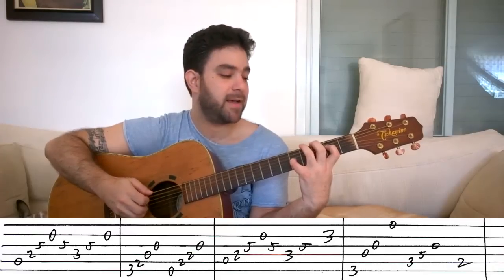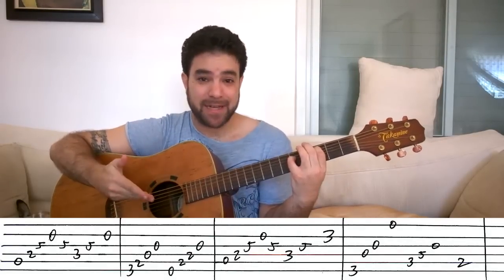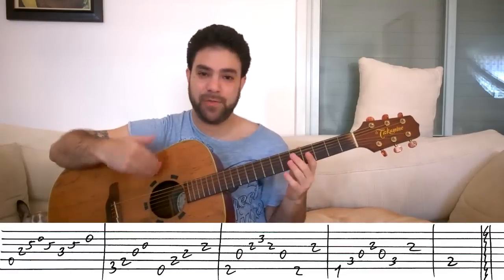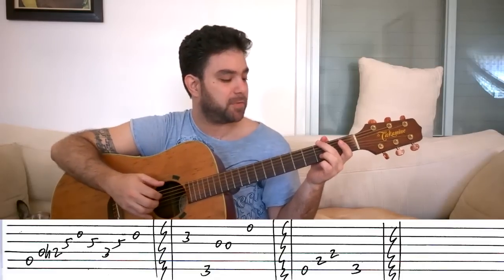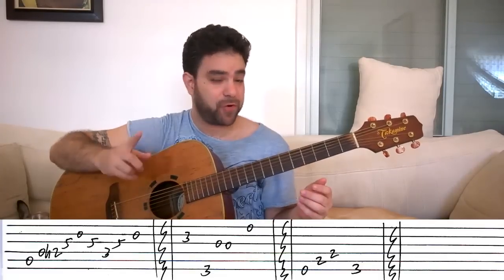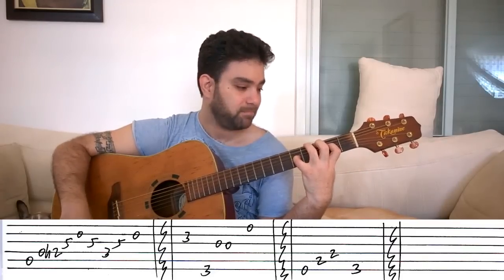The Smoothest Chord Transition Ever - Super Exercise For Fingerstyle | Guitar Lesson